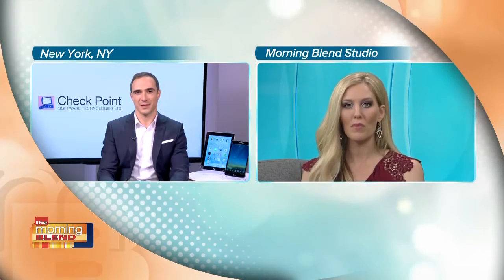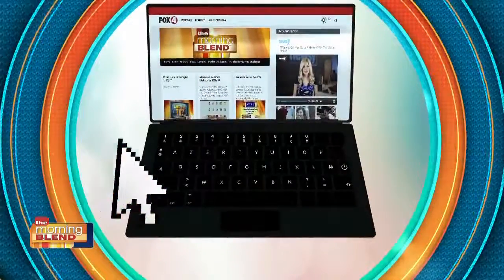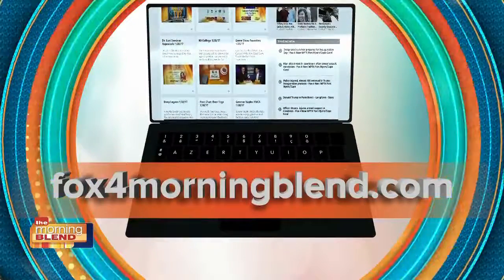Cyber Security on Mobile Devices 2/20/17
Cyber Security on Mobile Devices